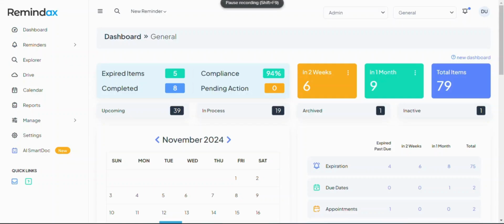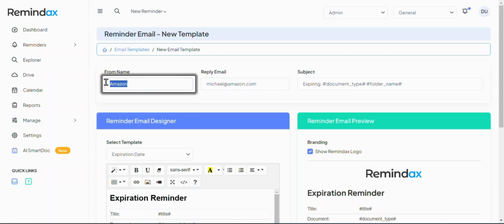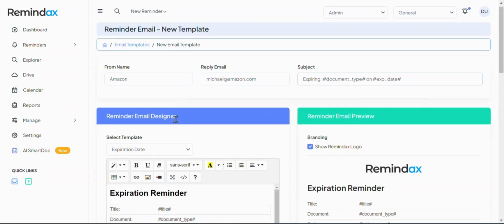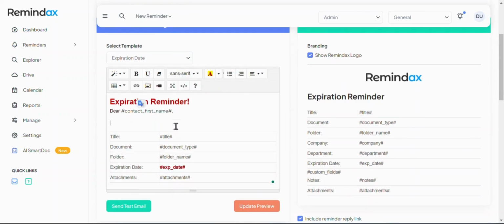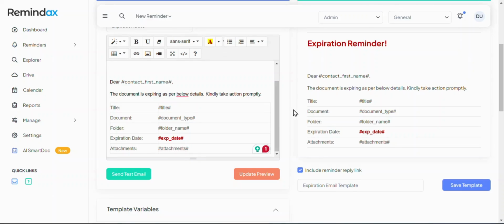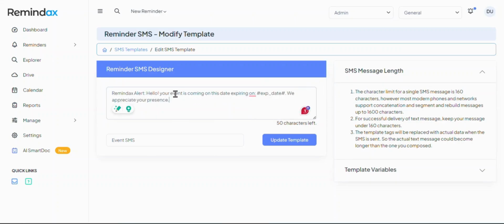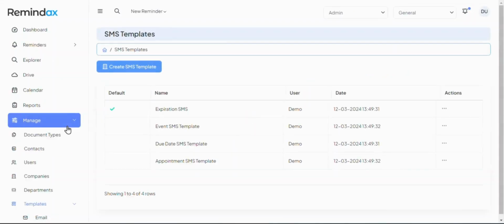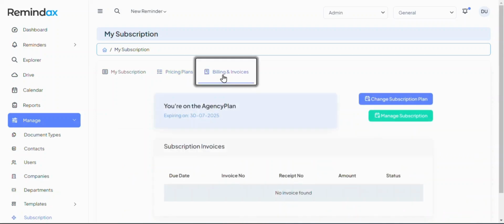Setting up Email Template, SMS and Whatsapp Template in Remindax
In this tutorial, we will discover how to set up and customize Email, SMS, and WhatsApp templates in Remindax to streamline your communication.

📩 This tutorial walks you through the powerful tools available for designing and managing templates, ensuring your messages are professional and effective.

What You’ll Learn:
1. Email Templates Setup
Email Designer and Previewer: Use a versatile design tool to add text, highlight key points, and format emails with tables.
Customizing Content: Insert variables for personalized emails and edit rows/columns in tables.
Test Sending: Send a test email to yourself to preview the final look before sending it out.
Saving Templates: Create and save multiple templates for various scenarios.
2. SMS Templates Setup
Character Limit: Write effective messages within the 160-character limit for SMS communication.
Template Management: Save SMS templates for quick use when sending reminders.
3. WhatsApp Templates Setup
Fixed Templates: Customize available templates by adding personalized content in the notes section, which will be included in the WhatsApp message.
Quick Communication: Use these templates to send important updates via WhatsApp efficiently.

💡 Pro Tip: Design visually engaging emails using the Email Designer’s rich formatting options and leverage test emails to perfect your message!

Why Templates Matter:
✅ Save Time: Reuse templates for repetitive tasks.
✅ Consistent Messaging: Ensure all communication is professional and on-brand.
✅ Personalization: Use variables to tailor messages for recipients.